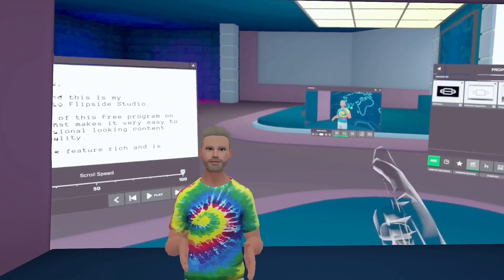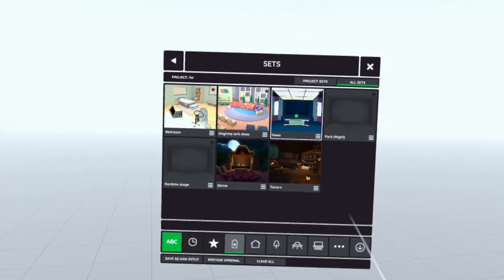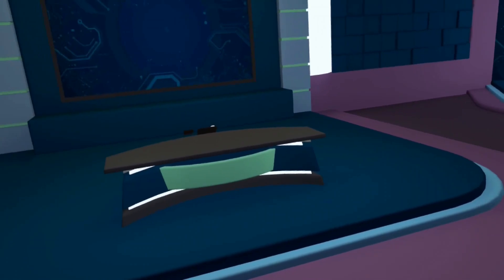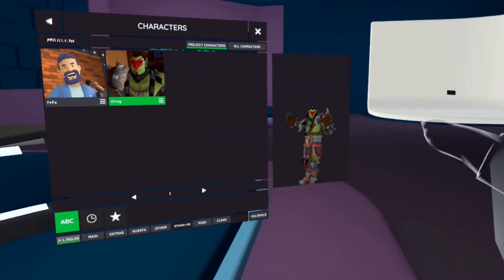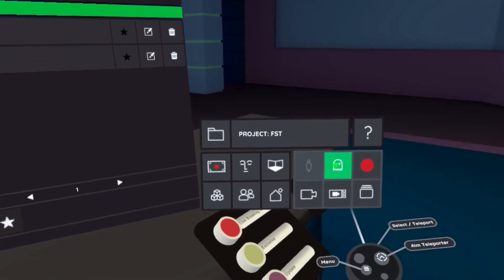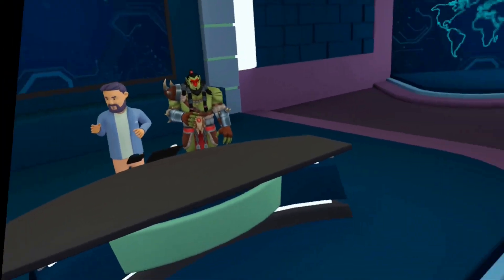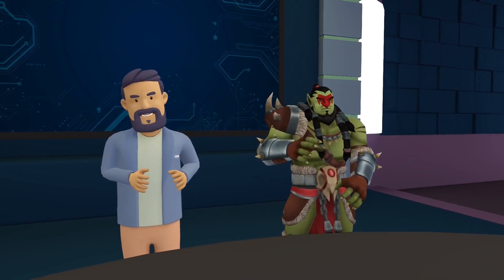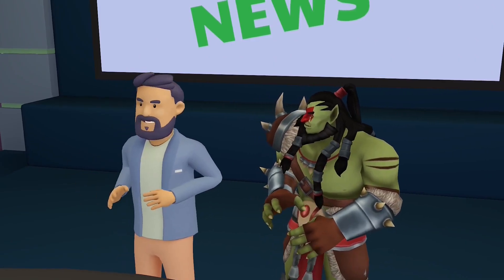Make Animated Videos with Flipside Studio (Quest 2 Step by Step Tips)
Flipside Studio is a free, feature rich, virtual production studio for the Quest 2.  You can create your own animated video creations for YouTube, Twitch, presentations, social media, and more.   There are sets, avatars, cameras, props, teleprompters, and a whole host of production tools that allow you to become your own content studio.

This is a step by step walkthrough on how to create a project, import a set, import characters, record your performances, record the combined performance with multiple angles, and export everything to your PC for final editing.

Free Resources not used in this video, but if you need different voices for your performance.

🎤If you ever need different voices for your videos, Voice.ai works pretty good.  They've got a free option and you can get extra credits through referrals, like this one.

00:00 Intro
00:49 Free Apps
01:09 Dashboard
01:23 Menu
01:27 Projects
01:39 Project Overview
01:49 Pick a Set
02:04 "Ghost Mode"
02:30 Characters
02:54 Avatar ghost
03:19 Record Performance
03:52 Review Performance
04:33 Add 2nd Performance
05:35 Review both performances
06:15 Flipside Broadcaster
06:38 Start up OBS
07:00 Camera Switcher/ Start Cast
07:18 The Code
07:35 Switch POV during the cast
08:08 Multiple Angles
08:33 Edit Files
08:44 Recap
09:09 Final Product